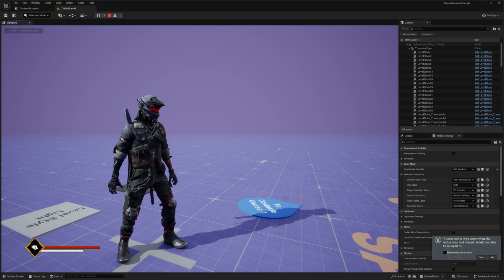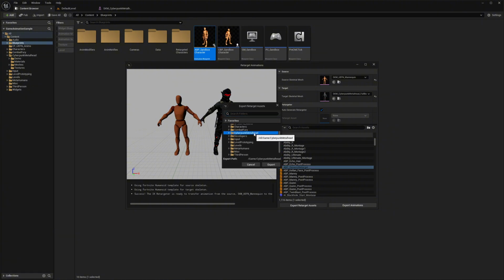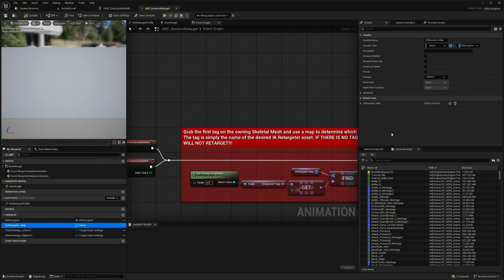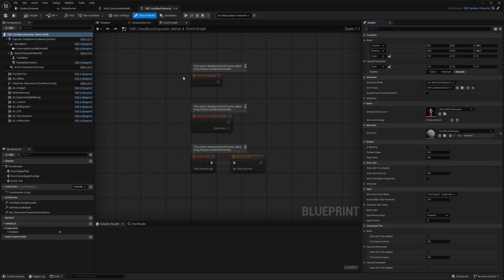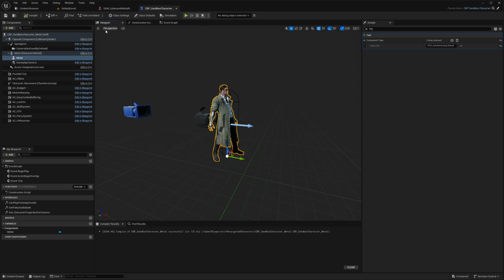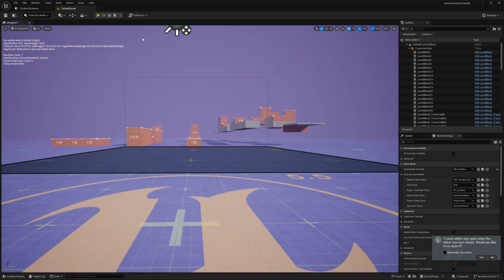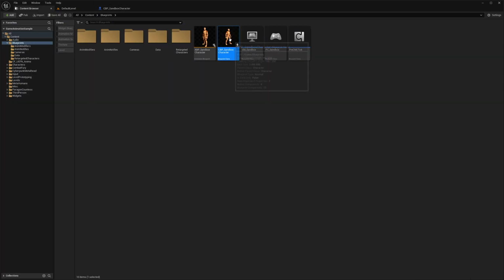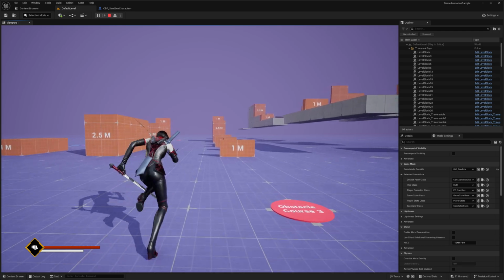Add Any Character & Default Walk State - GASP 5.5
Game Animation Sample

With the new update to the Game Animation Sample in Unreal Engine 5.5, adding your own character has changed a little bit. In this video, I show you how to add any character... literally.

Produced by Jokabi
Featuring Mikel on Sky Labyrinth, Colgera Battle, and Gerudo Town
Artwork by Voyager Spirit
Composed by Koji Kondo, Manaka Kataoka, Maasa Miyoshi, Masato Ohashi, Tsukasa Usui, Yasuaki Iwata
Originally from The Legend of Zelda: Tears of the Kingdom & Legend of Zelda: Breath of the Wild